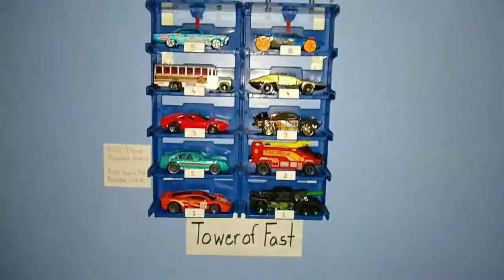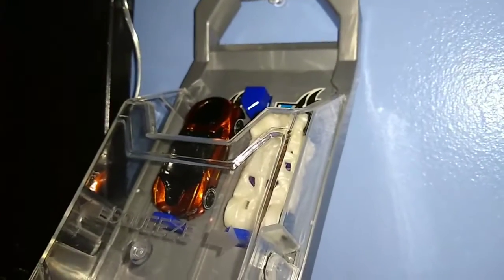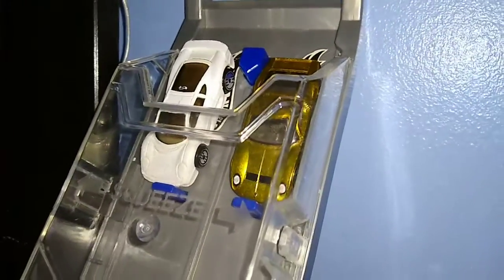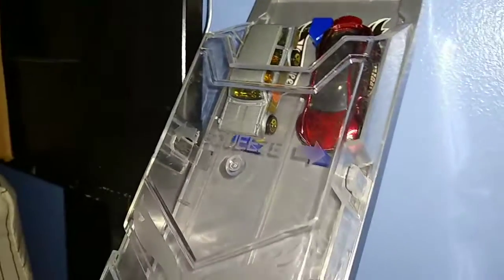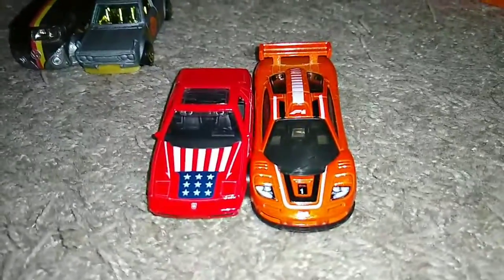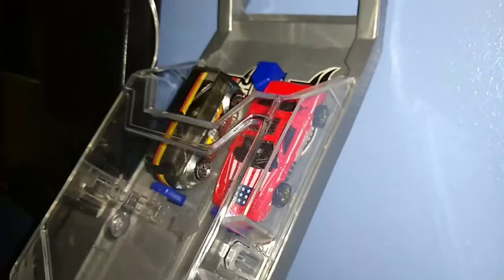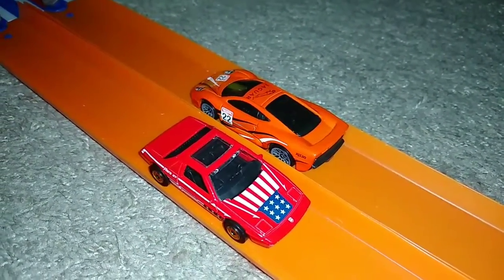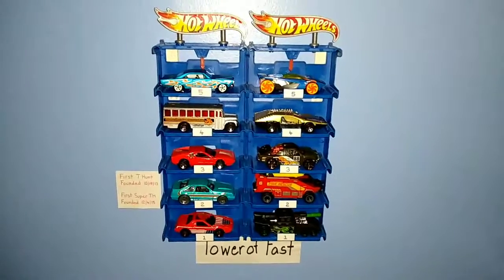Hot Wheels Weekly Race, Week 50... 12/14/19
For today's weekly race we're on the Downhill Raceway for yet another Tower of Fast Race...